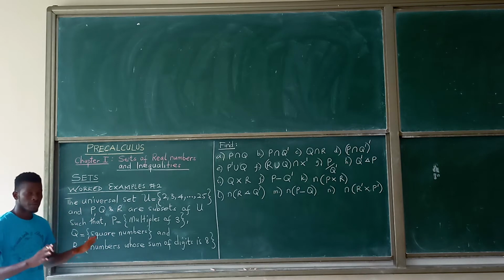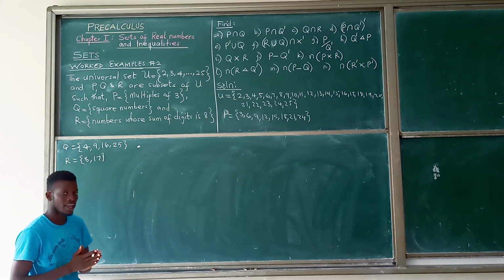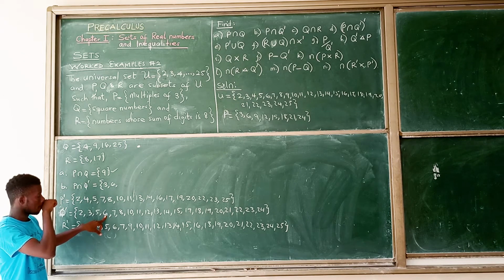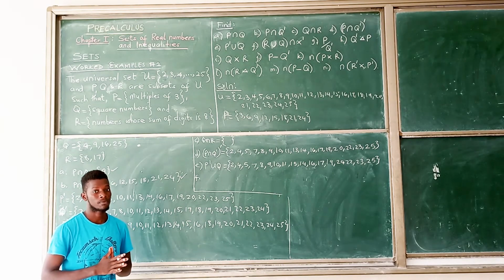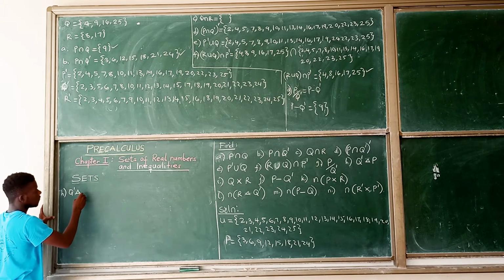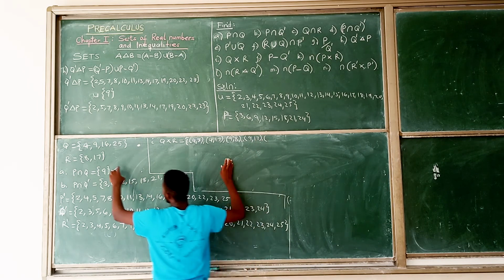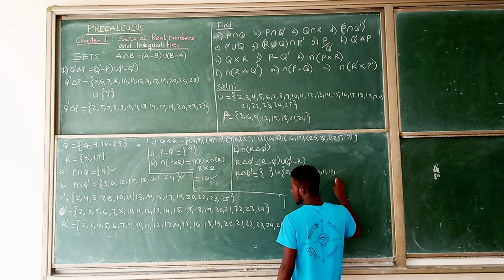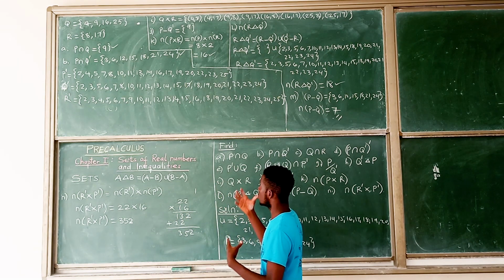Lesson 14: Sets Example #2 (Precalculus Chapter 1)